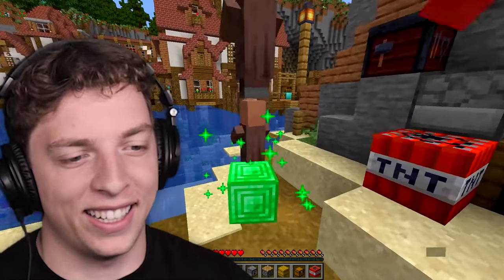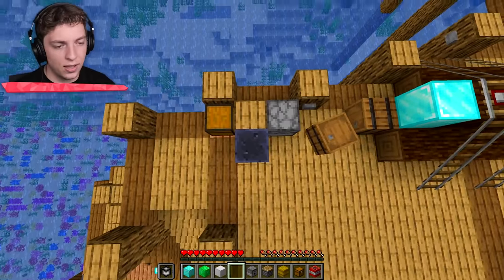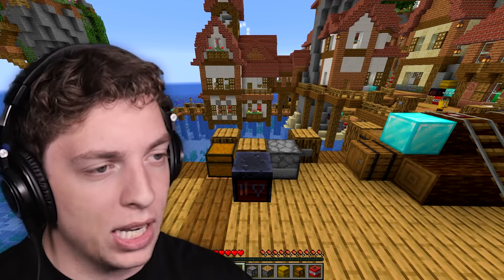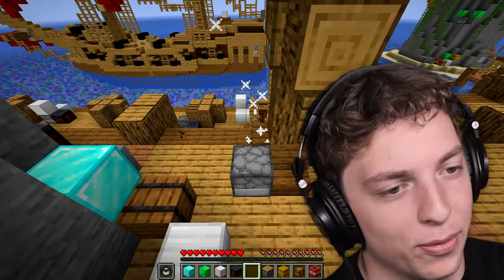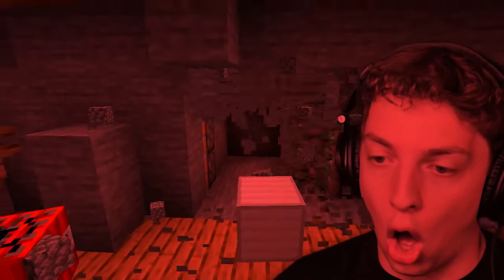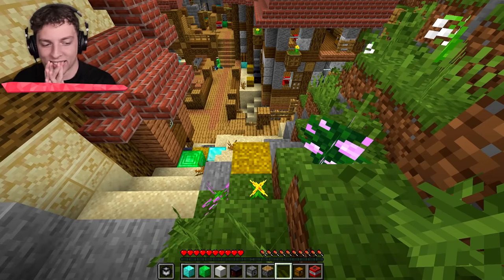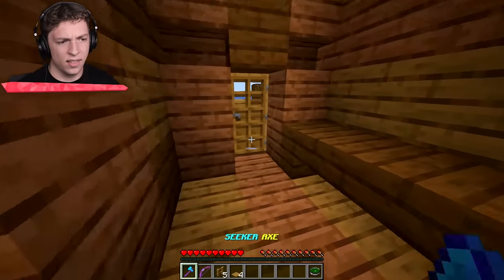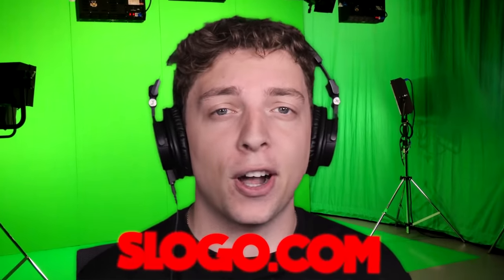Hide & Seek As MINECRAFT BLOCKS!